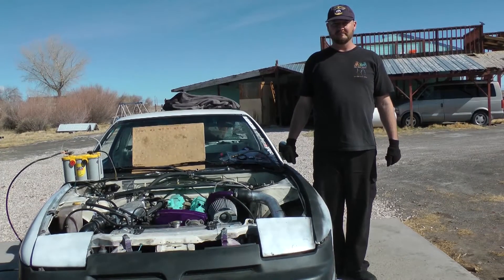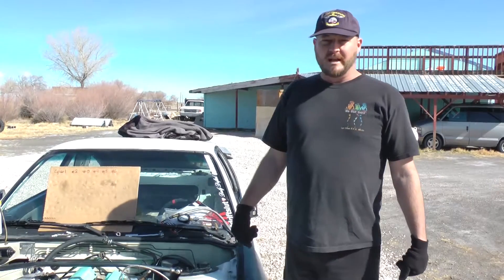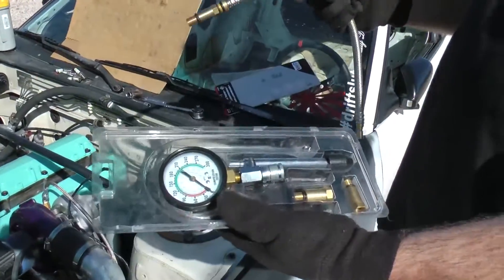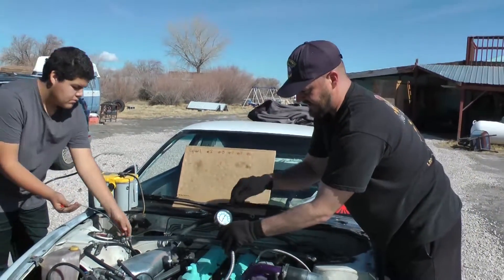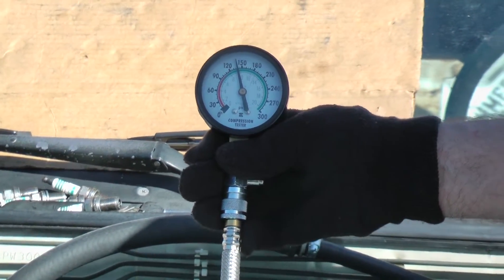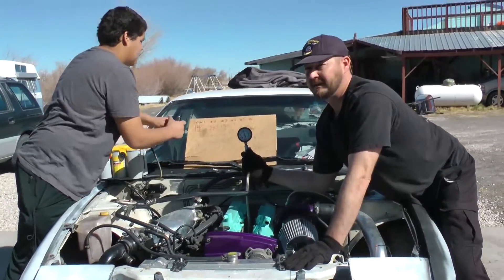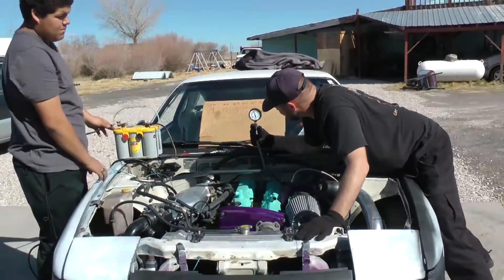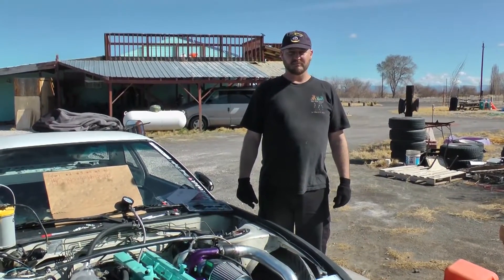Basics on Compression Testing (Using an RB20DET)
In this episode, we talk about the basics of compression testing using the Japanese engine RB20DET. The procedures are the same on other engines, just the limitations of pressure reading will be different. You can very easily Google what your engine limitations are.